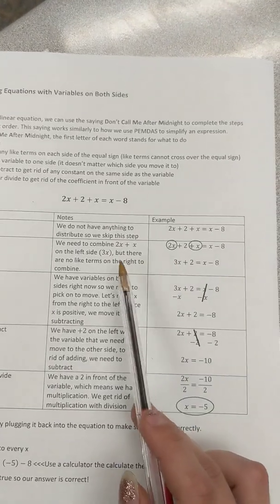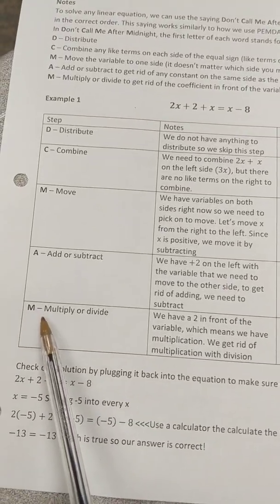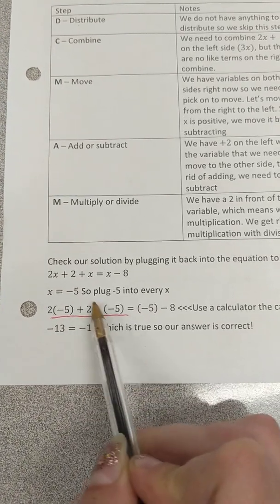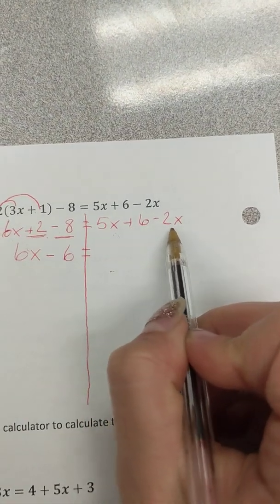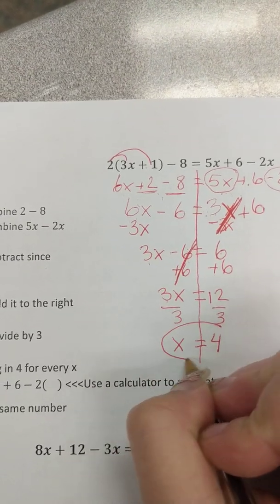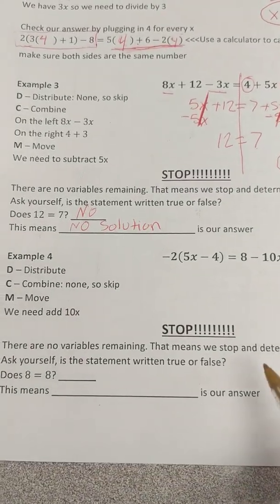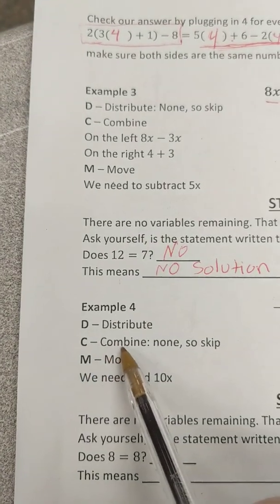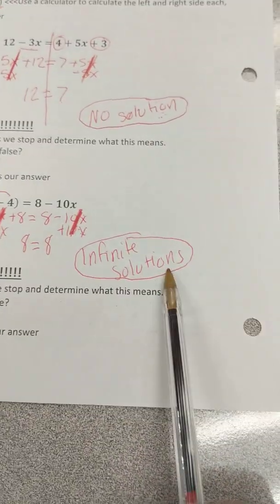Solving equations with variables on both sides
Notes for variables on both sides